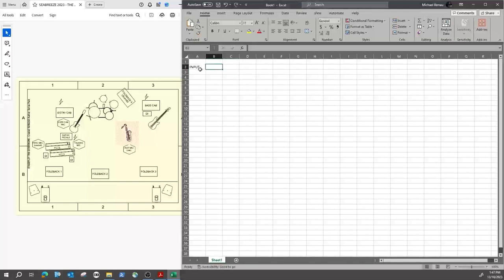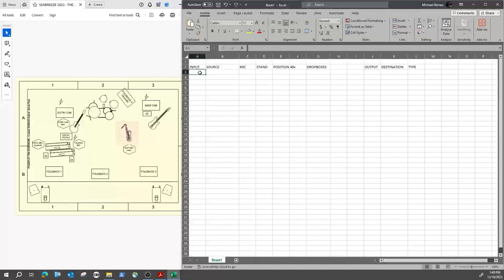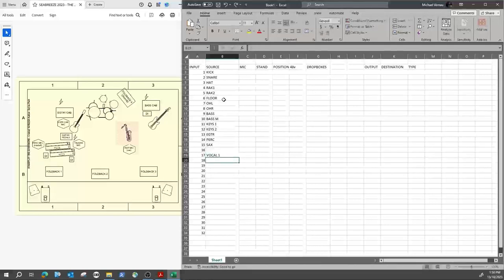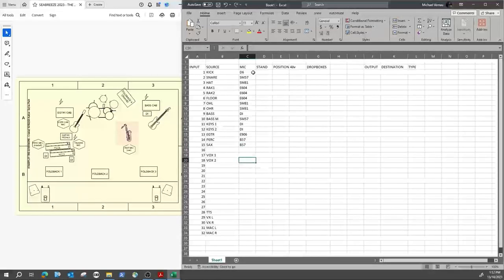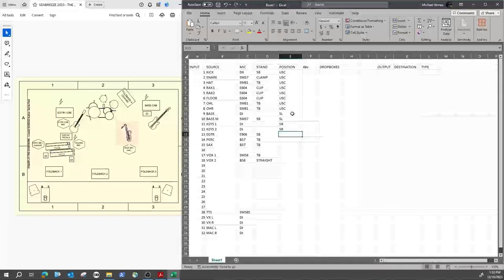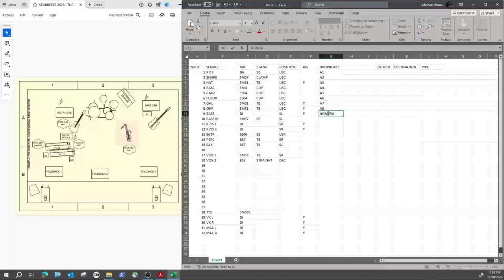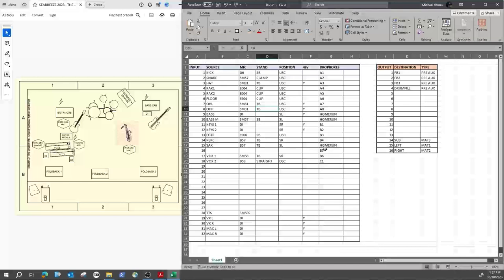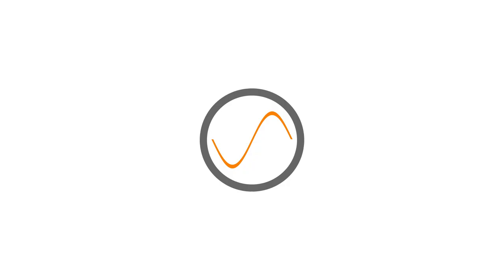Band Audio Input List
Band Audio Input List in Excel